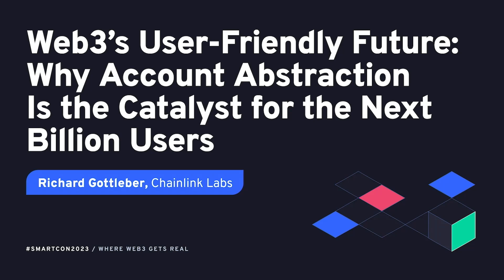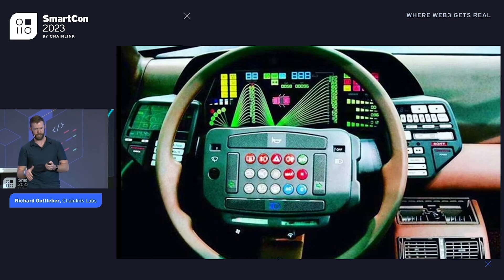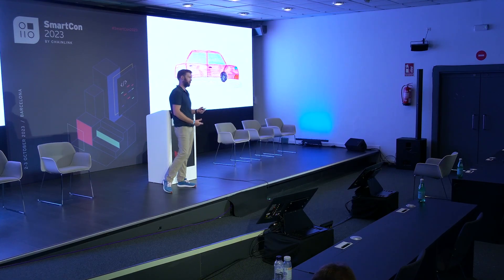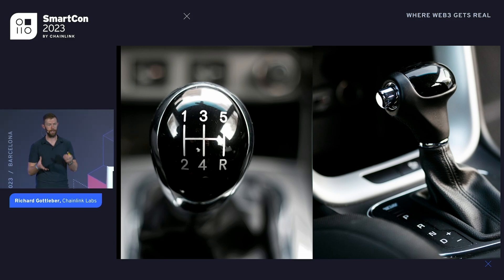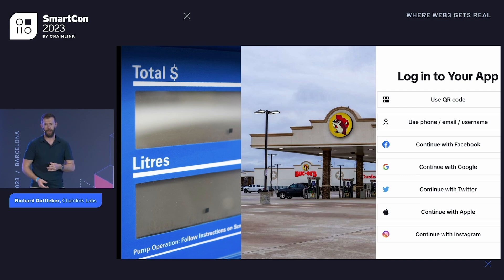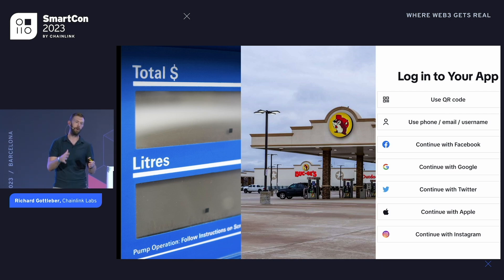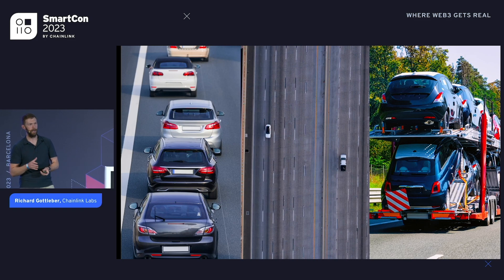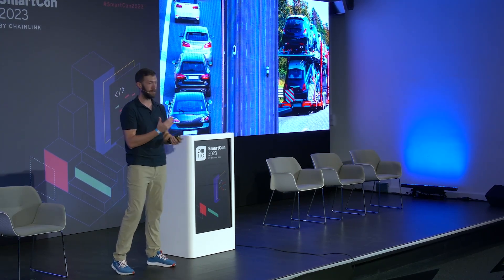Web3's User-Friendly Future with Account Abstraction | Richard Gottleber at SmartCon 2023